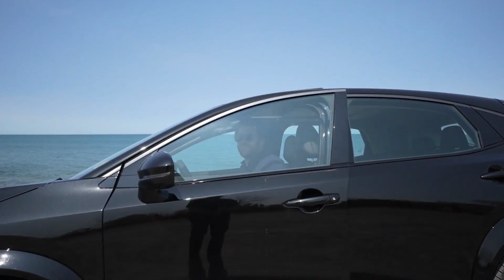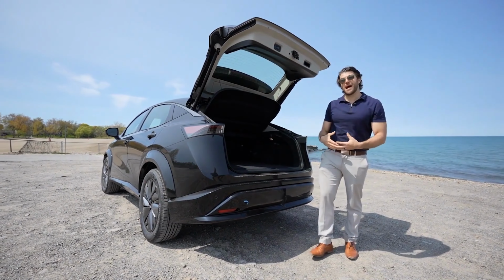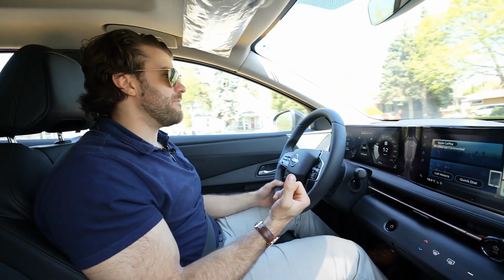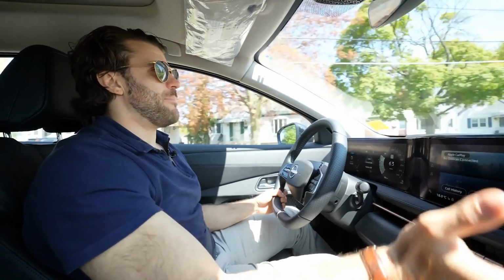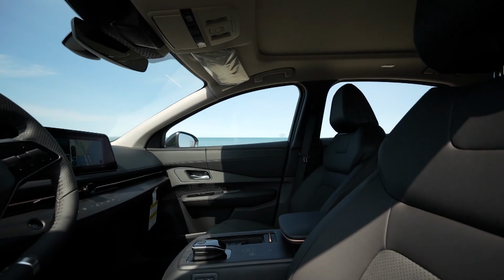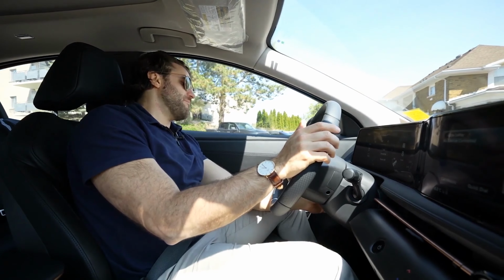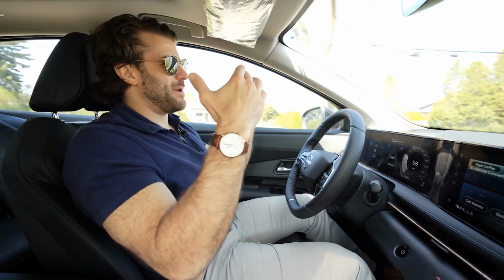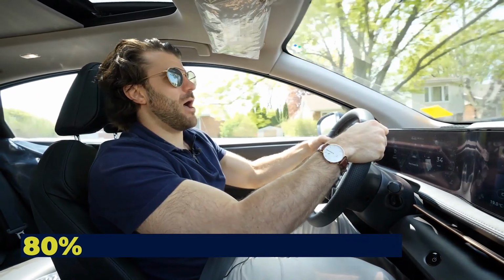2023 Nissan Ariya Evolve e-4orce AWD Review: Electrifying Performance and Futuristic Design!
Welcome to Cars Unlocked, your go-to channel for the latest updates and reviews in the automotive world! In today's electrifying video, we're thrilled to present our in-depth review of the game-changing 2023 Nissan Ariya Evolve E-Force. Get ready to be blown away by its revolutionary electric powertrain, futuristic design, and advanced technologies.

As avid electric vehicle enthusiasts, we're passionate about showcasing the future of transportation. Join us as we delve into the immersive world of the 2023 Nissan Ariya Evolve E-Force, unravelling its cutting-edge features, exceptional range, and seamless connectivity options.

This zero-emission SUV is not just about sustainability; it's about an exhilarating driving experience. We'll take you behind the wheel, showcasing its impressive acceleration, precise handling, and intelligent all-wheel drive system. Discover how the Nissan Ariya Evolve E-Force is redefining the concept of electric performance.

But that's not all! Our comprehensive review will also delve into the Ariya's eye-catching design, from its sleek aerodynamic profile to its striking LED lighting signatures. Step inside its spacious and tech-packed cabin, as we explore its advanced infotainment system, smart AI capabilities, and state-of-the-art safety features.

Don't miss out on being at the forefront of the electric revolution! Be part of our passionate community of automotive enthusiasts, and let's embark on this electrifying journey together!